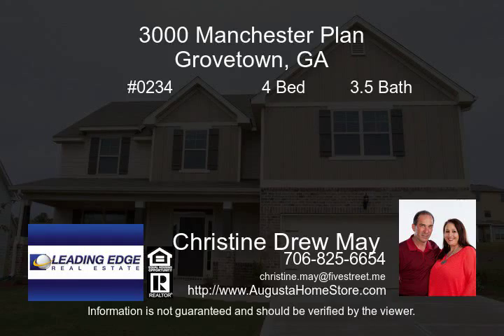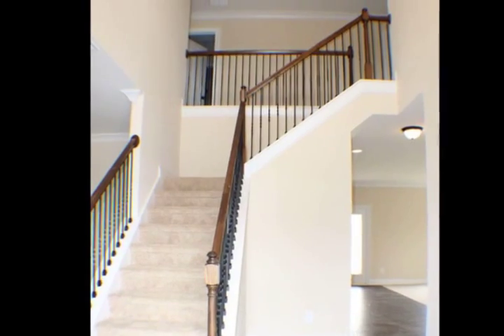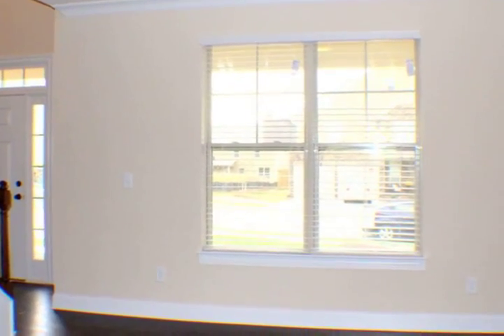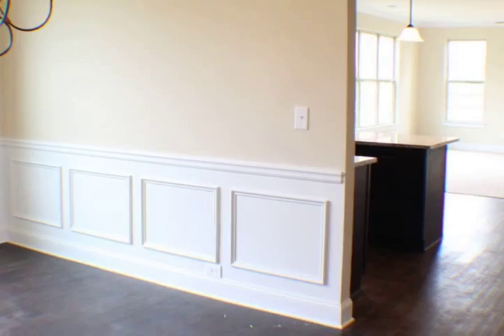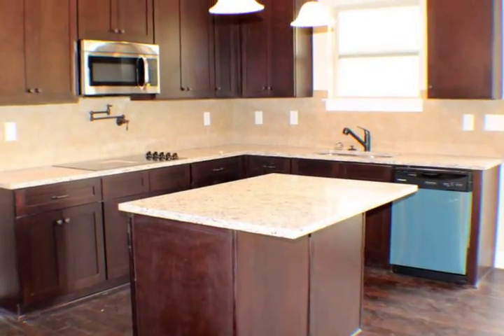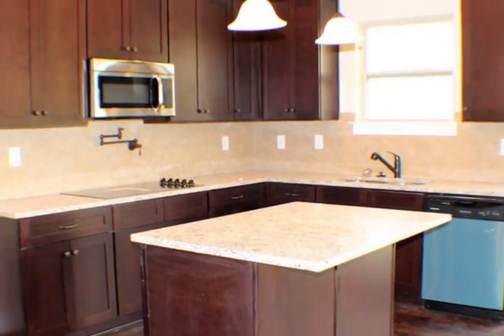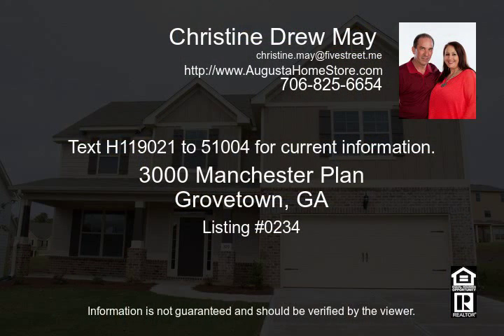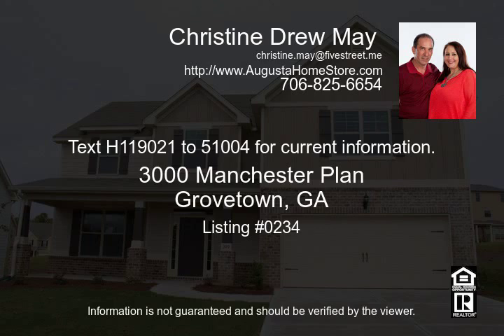3000 Manchester Plan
$265,990The Manchester plan can be built within 3-4 months with your choice of colors and decorative selections. The photos are STOCK photos of this floor plan.  In the event “Manchester” shows up as property address - please note that this is the name of the floor plan and NOT the address as this house will have to be built and you select the lot/address.  Build this beautiful Manchester Plan by Wilson Parker Homes! Standing on 3,000 square feet this 4 bedroom 3 and a half bath is an open floor plan with a gourmet kitchen including stained cabinets, tiled backsplash, can lighting, granite countertops and a stainless steel appliance package. Beautiful hardwood flooring throughout first floor, formal dining room with coffered ceilings and a formal living room off of the foyer. Carpeted great room with a stone built fireplace. Owner suite upstairs has cathedral ceiling, owner bathroom has garden tub with separate tiled shower, his and her sinks, and huge closet! Three additional bedrooms, two full bathrooms and laundry room upstairs.
Pricing, features and availability are subject to change without notice. House square footage is approximate. Some photos shown are of previously built homes and exteriors on homes under construction are not exactly the same. All information deemed accurate but not guaranteed, buyer is responsible for verifying all information.
PAYMENTS LESS THAN RENT- Payment example $1,232 P&I for $265,990 loan amount at 3.75% APR @ 30 years fixed interest rate
Add for taxes, homeowners insurance & mortgage insurance.
Pay NO money down with VA loans (pay 3.5% down FHA)
Certain restrictions apply; interest rate is subject to change.

For more information about building this or any other homes call Drew or Christine May of Leading Edge Real Estate at . Our team is available seven days a week!

This video is presented by Leading Edge Real Estate.

View our website and search for houses in GA & SC